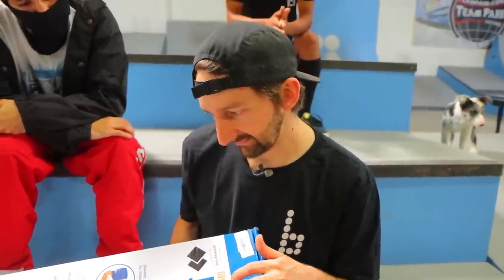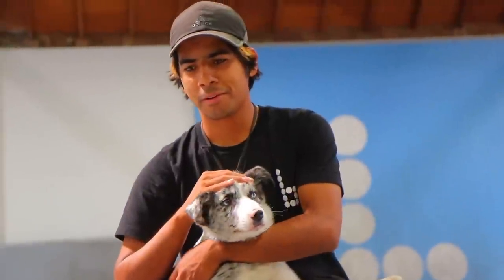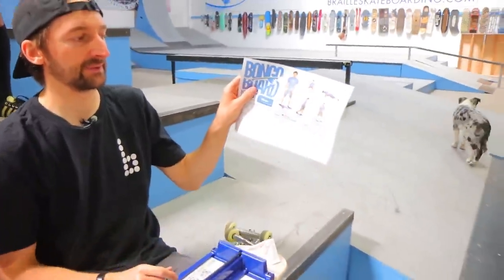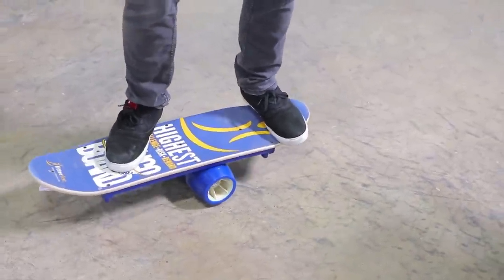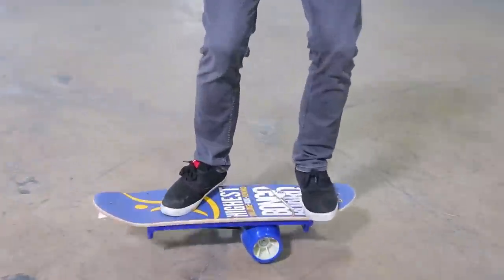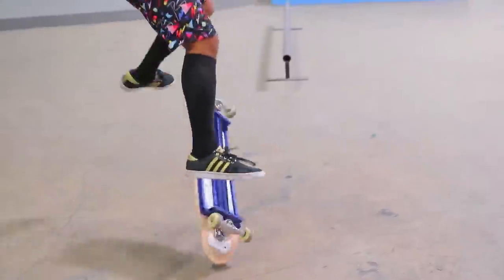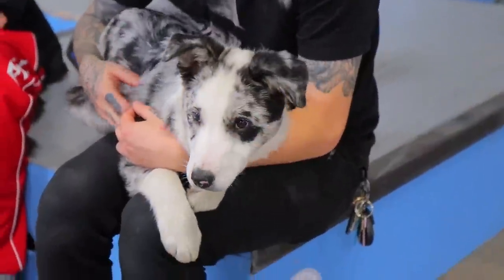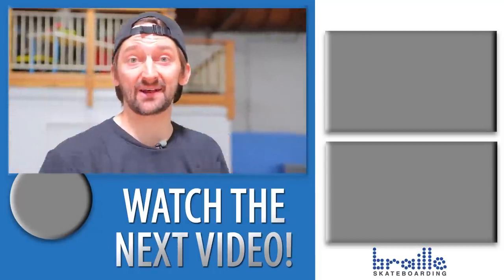WHAT IS A BONGO BOARD?!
We stumbled across something called a Bongo Board on Amazon and had to try it. Apparently this is the highest level of balance board that one can achieve and we HAD to turn it into a skateboard. What can be done on the Bongo (skate) Board?!